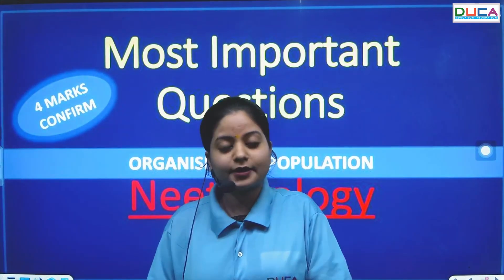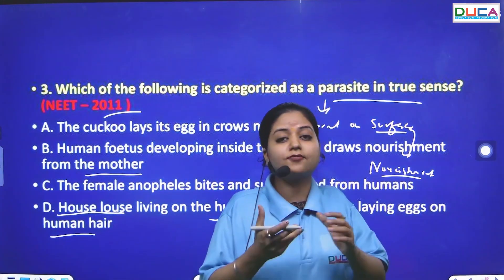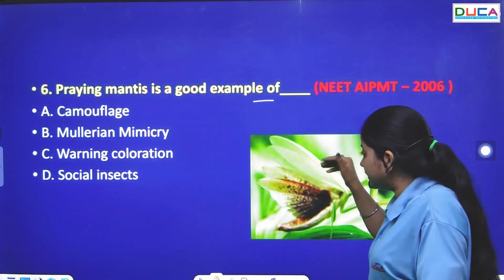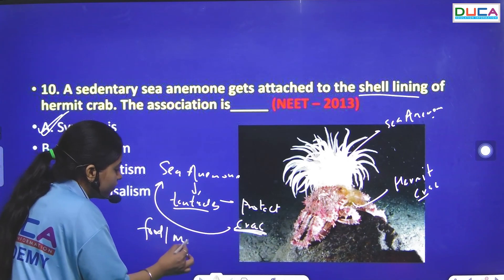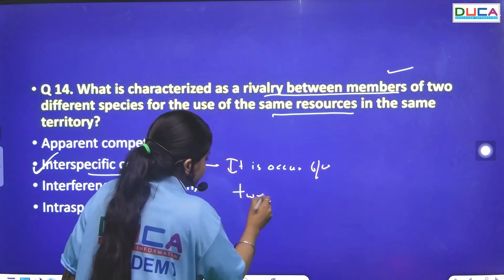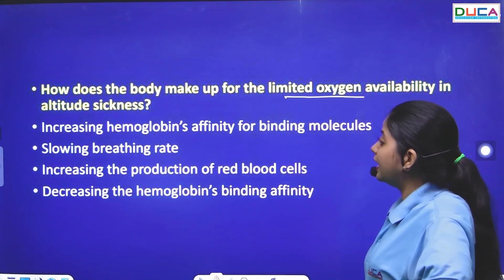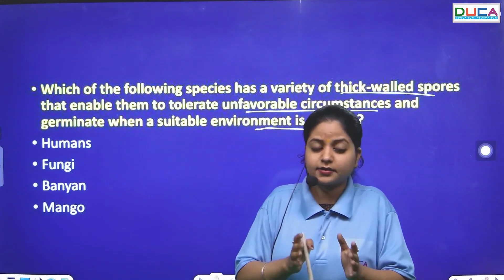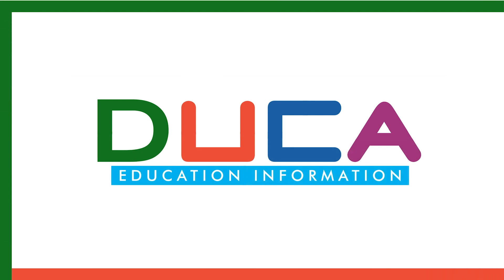Important Questions of NEET Biology || Organism and Population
Hello,
At DUCA India, we understand the challenges and complexities of the NEET, JEE, UPSC, and CBSE exam in India. Our team of experienced educators, subject matter experts, and successful exam toppers are dedicated to helping you navigate through the vast syllabus, understand key concepts, and master exam strategies.
The AIM of this channel to provide the best level of education to secure good rank in IIT JEE | NEET | UPSC without coaching.
This channel will show you different concept and tricks for solving problem in organic, inorganic and physical chemistry.

**NOTE: Downloading / Using our videos or content for commercial purposes is Strictly NOT allowed"